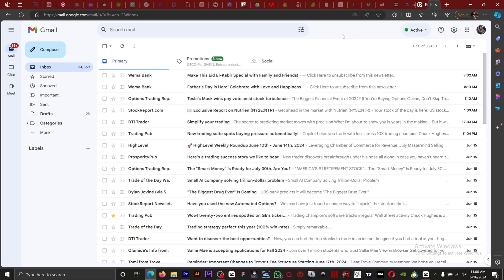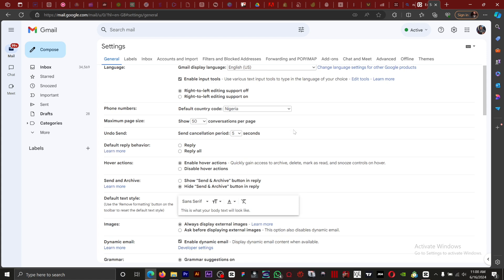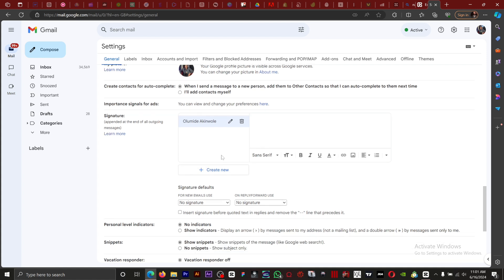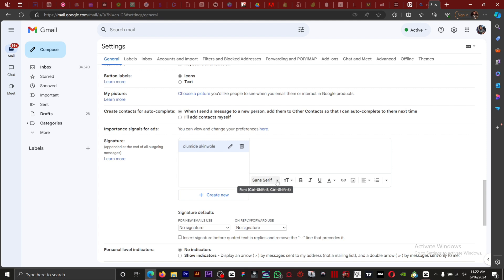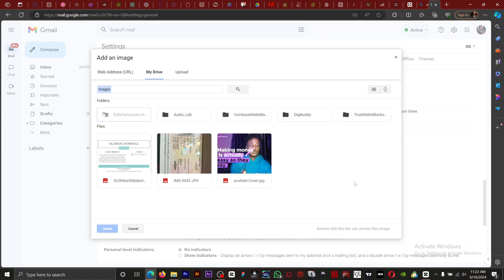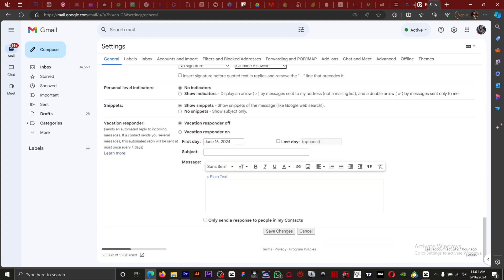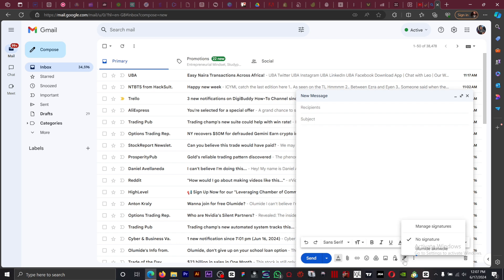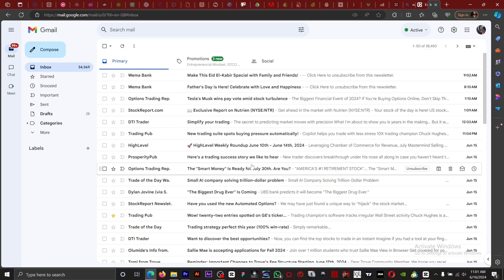How to Add An Email Signature in Gmail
Learn how to add an email signature in Gmail with this easy step-by-step tutorial. Make your emails stand out with a professional signature!